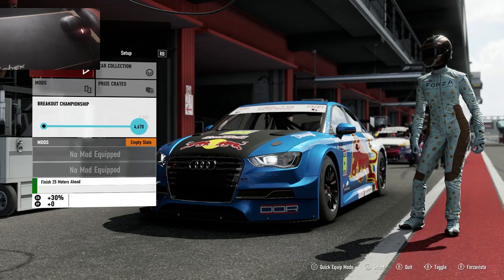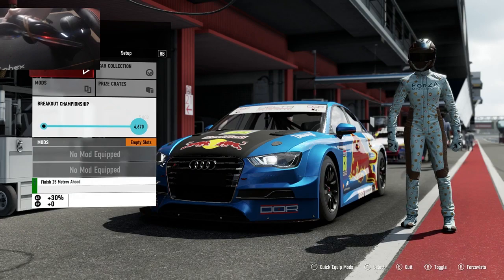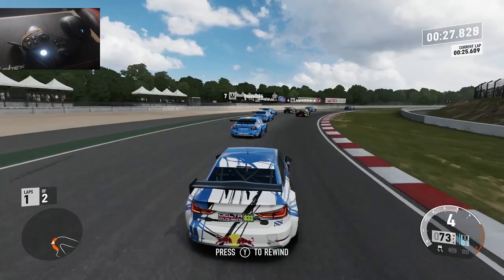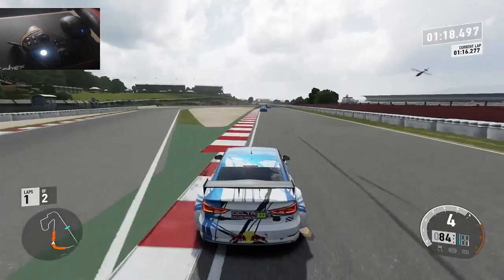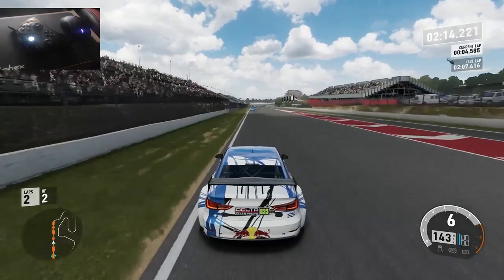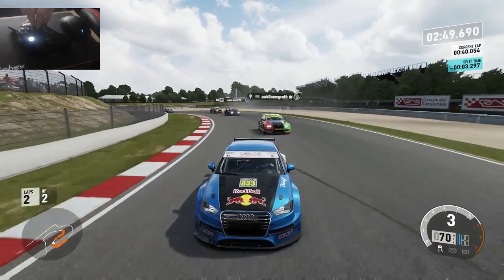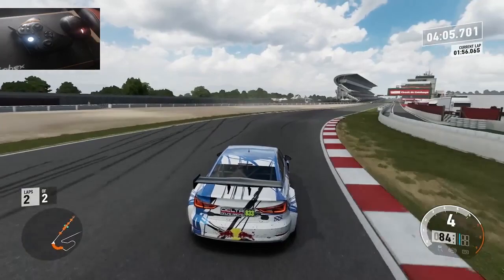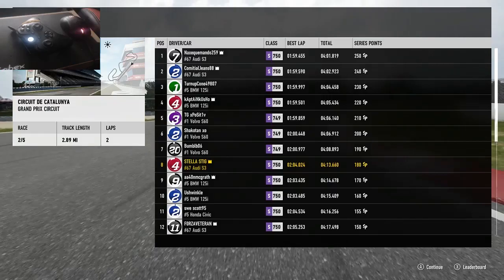Even a spoon can play Forza 7! - Silver Spoon Lets Play!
Why play forza when you can get household objects to play for you and get you experience and credits. 99.5% sarcasm included in this video.

Feel Free to leave me any comments in the comments box and let me know what you liked about the video or what you would like to see, Just dont be "That Guy" ;) Dont forget to leave the video a like as it really helps my channel grow.

SPECS
PC Specs
Intel Core i7 4790K 4.4GHz turbo CPU
Corsair H60 Hydro Series Watercooler
16GB RAM - Kingston HyperX Savage DDR3 2133MHz
240GB Solid State Hard Drive
240GB Solid State Hard Drive
8GB NVIDIA GeForce GTX 1070 Graphics Card
3TB Hard Drive
Windows 10
Logitech C920 USB HD Pro Webcam
Elgato Game Capture HD60
LG 35inch LED Wide HDMI/DVI Monitor

Console Specs
Xbox One (Day One Edition)
2TB External Hard Drive

Wheel Setup
GT Omega Pro Racing Simulator Supreme GT

My channel is primarily focused around Sim Racing video games.

I also have many Forza Motorsport videos focusing on tuning, tuning guides, tips and tricks and also build guides, helping you to create great tunes of your own to use in game.

I have many videos for the Forza Motorsports series with many Tuning tutorials covering all the video games.